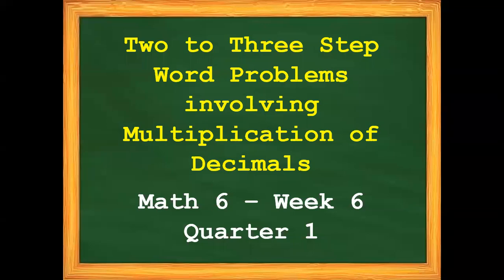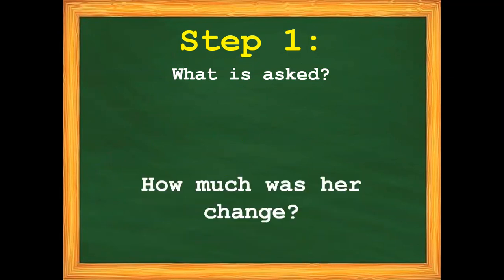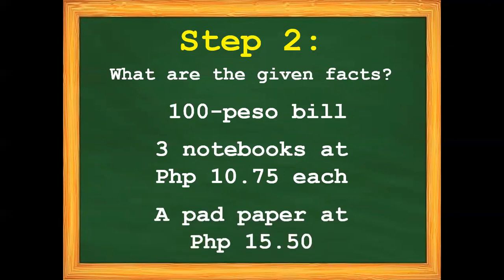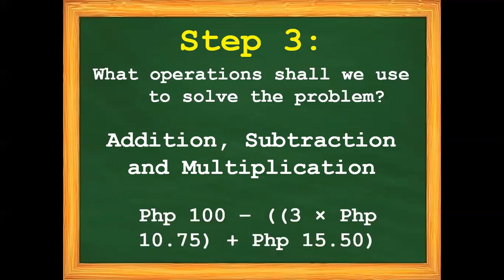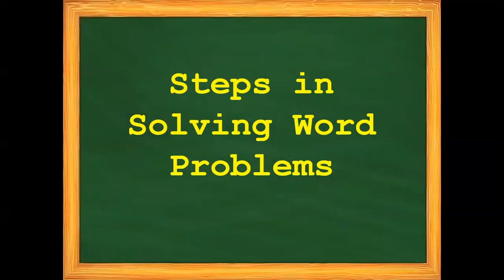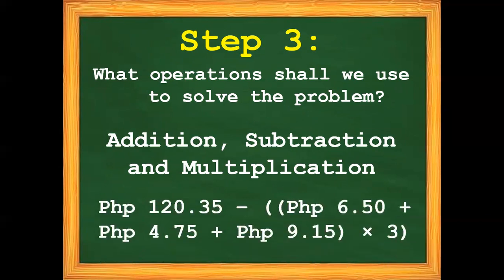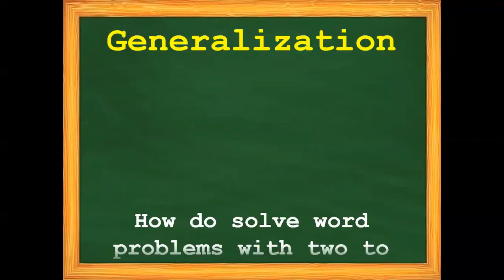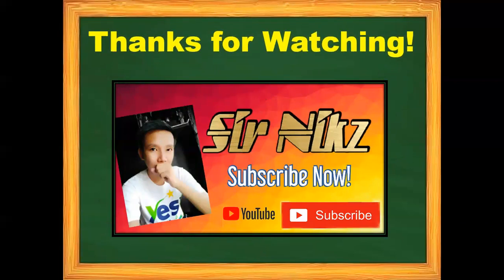Most Essential Learning Competencies in Mathematics 6 Week 6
Thanks